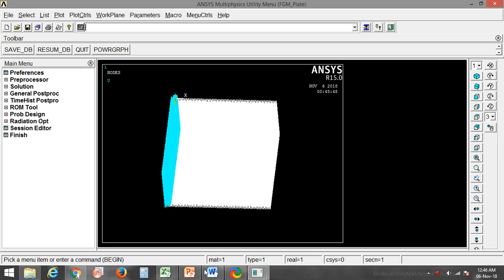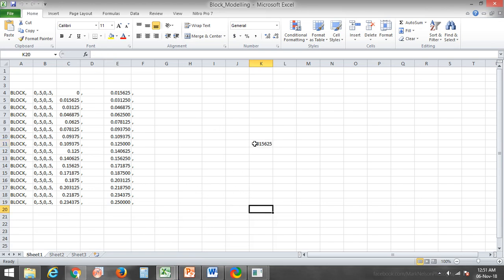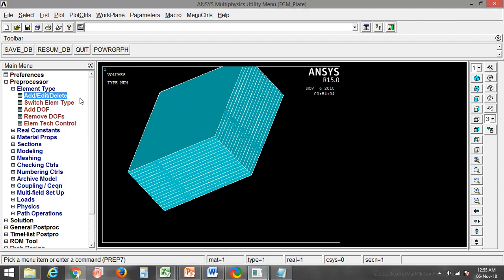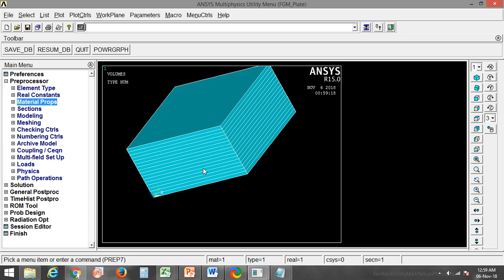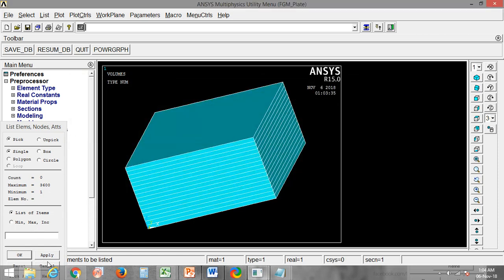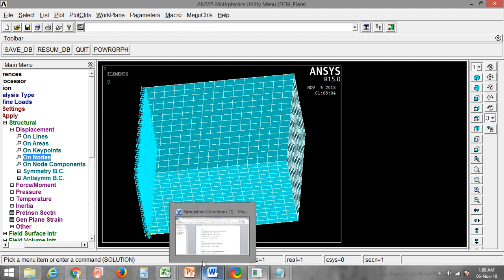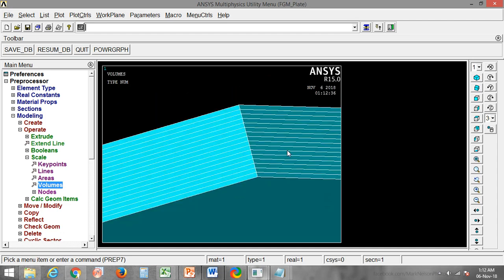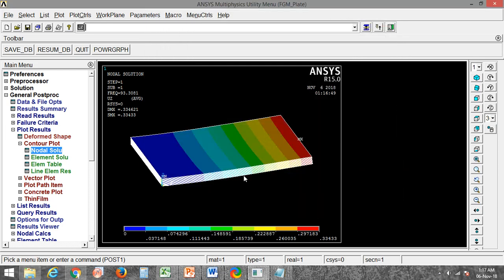Natural Frequency of FGM Plate using ANSYS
This video will show how to model Functionally graded material and do structural and dynamic analysis in ANSYS.
Young's Modulus for ceramic taken 393E8 instead of actual 393E9 for this representative simulation.